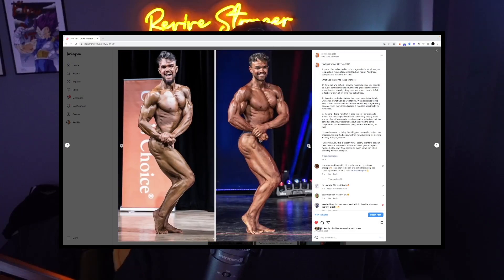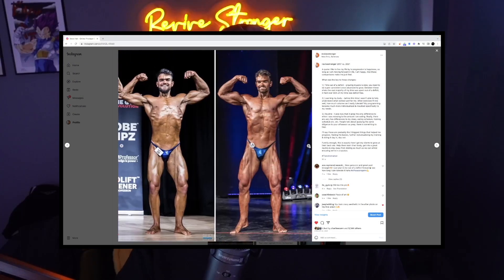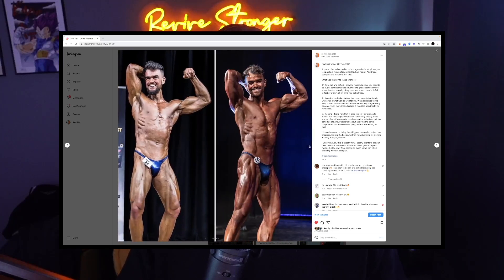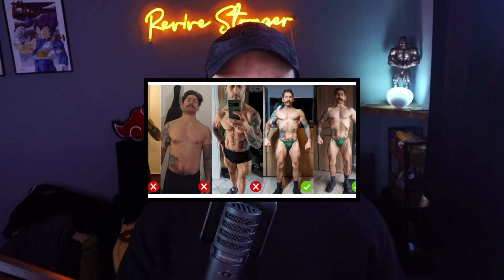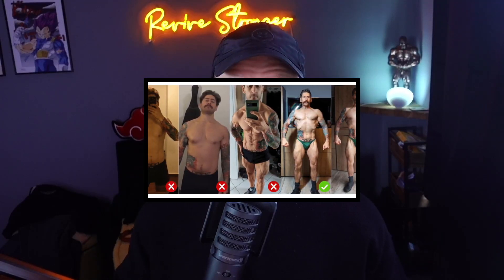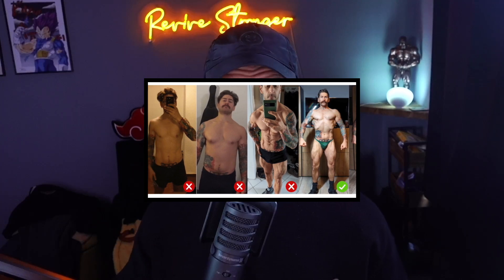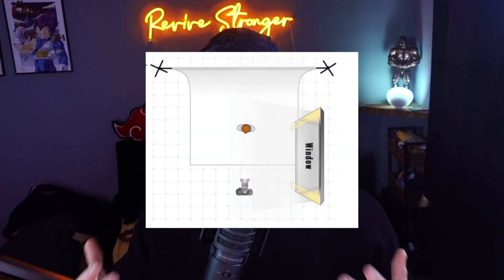How to know if you're gaining muscle?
There you have 3 metrics you can use to help gauge your muscle growth progress on a short, medium and longer term.

Timestamps:
00:00 Intro
00:55 Metric 1 - Photos
04:56 Metric 2 - Performance
07:08 Metric 3 - Stimulus
09:50 Common issues
13:31 Closing

Our Ebooks!

Stay up to date with the latest research and educate yourself!